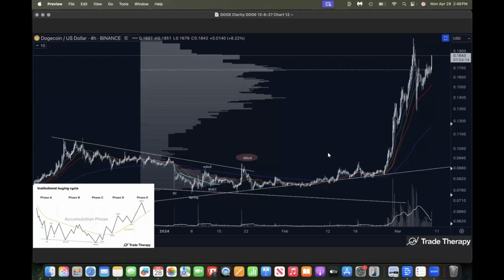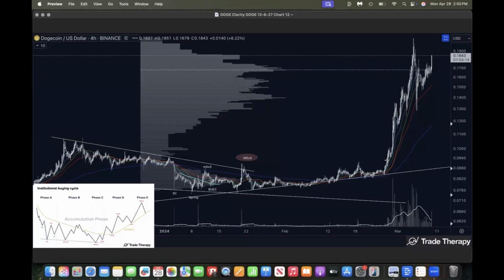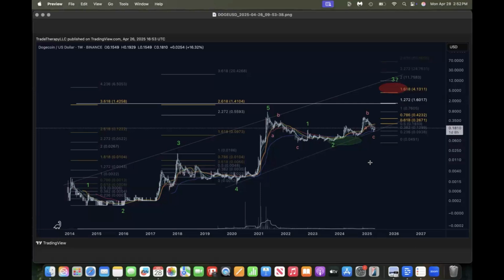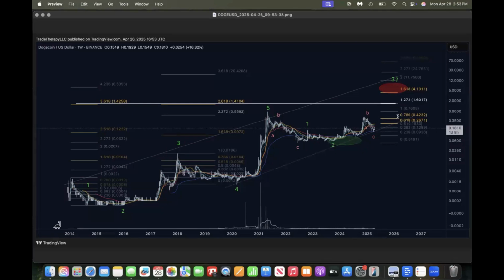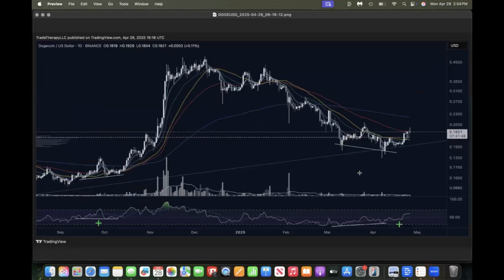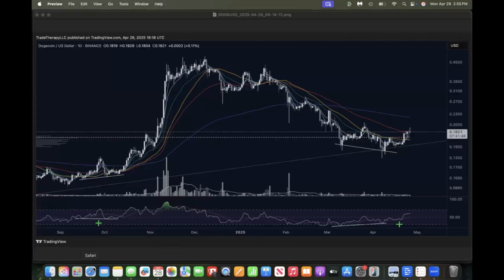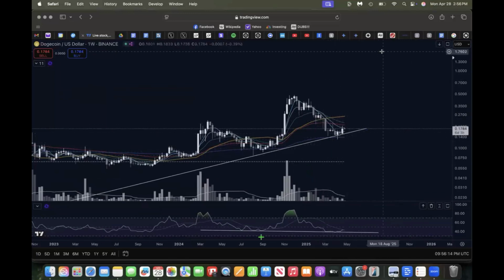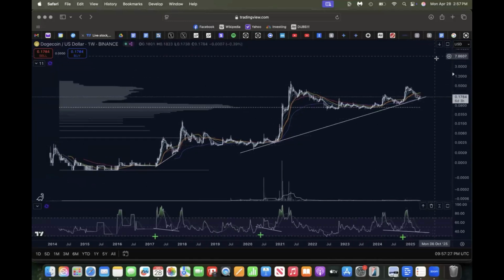DOGE Chart Breakdown 4-28-25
Brief video covering the charts from our spotlight last week.